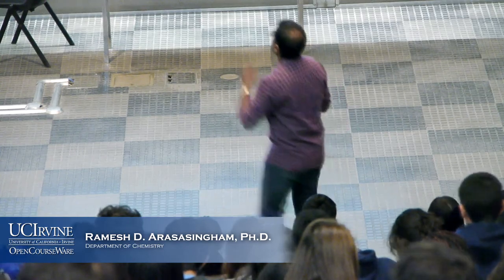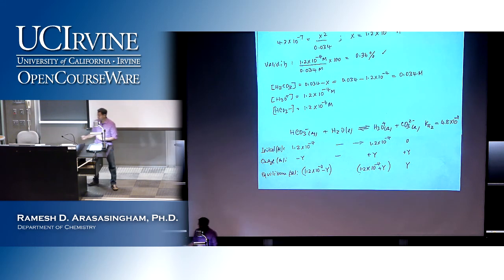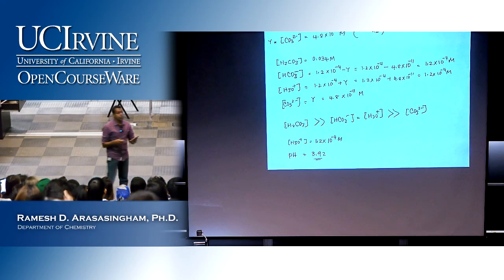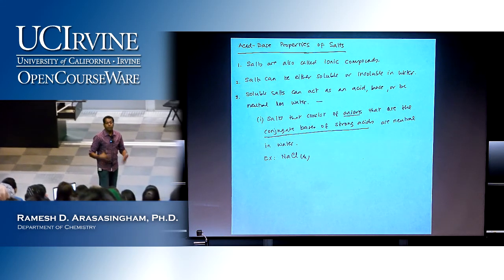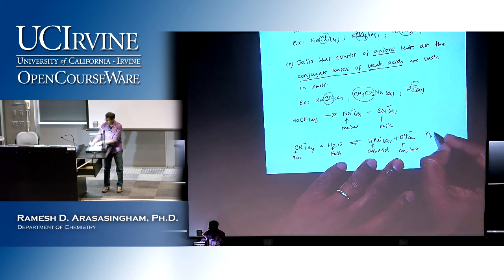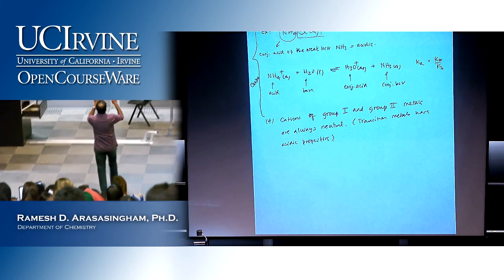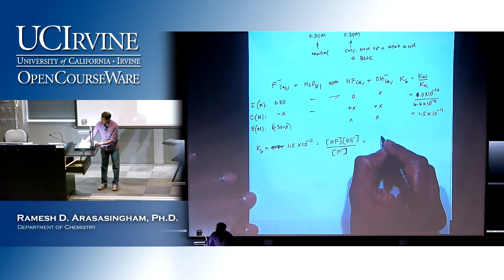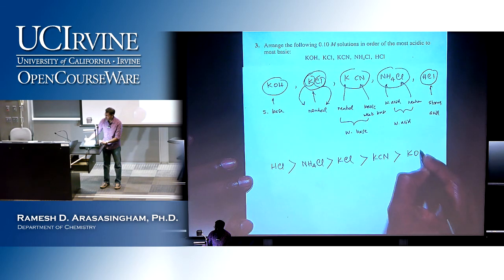General Chemistry 1C. Lecture 07. Acids and Bases. Pt. 4.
Lec 07. General Chemistry -- Acids and Bases -- Part 4

Index of Topics:
0:00:00 Review of Carbonic Acid Example
0:15:43  Hydrolysis
0:18:10  Acid Base Properties of Salt
0:39:00  Calculating pH of Salt
0:47:09  Arranging Compounds from Most Acidic to Most Basic